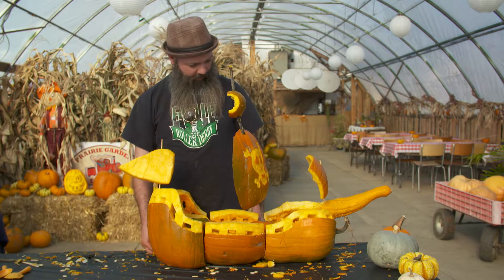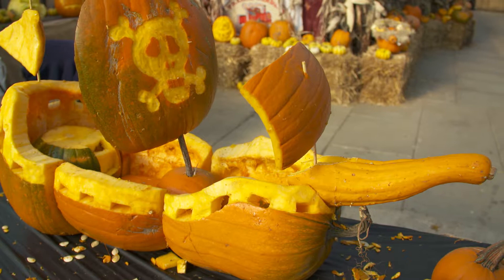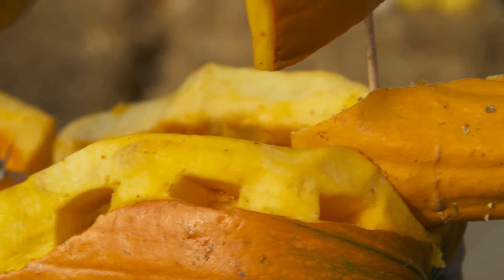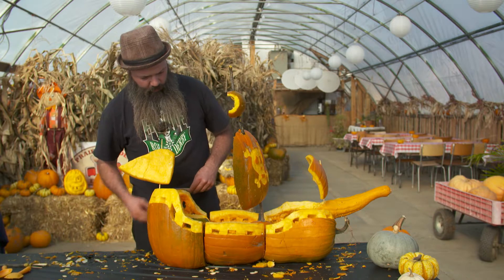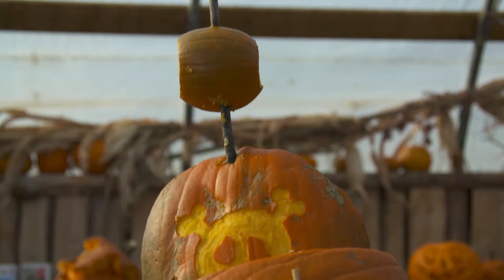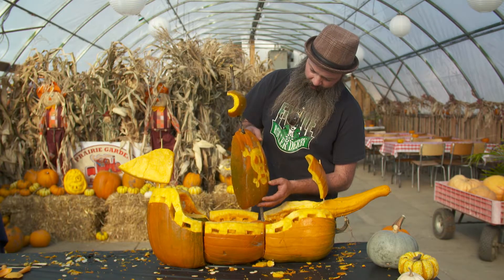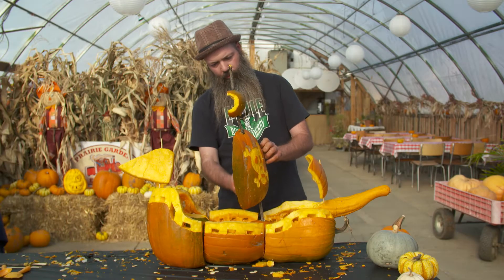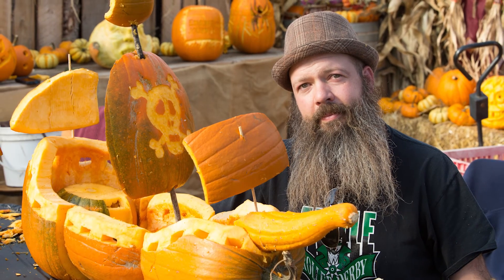Halloween Pumpkin Pirate Ship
Artist Christian Denis shows how to make a pirate ship out of three pumpkins.